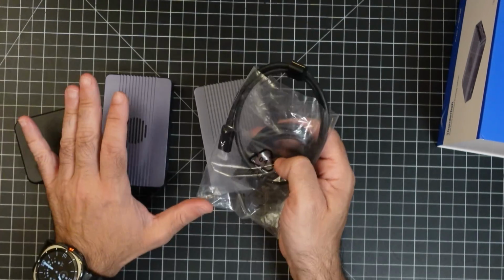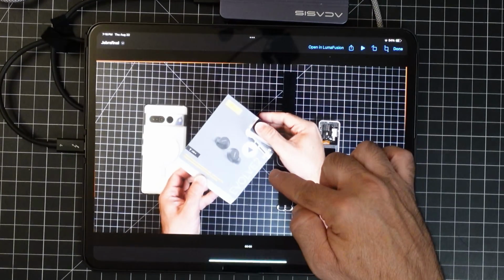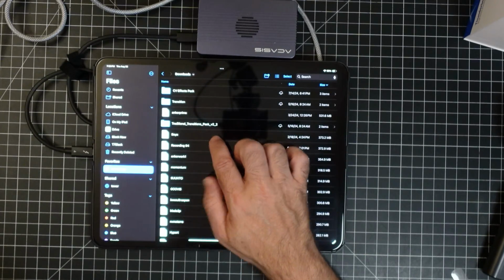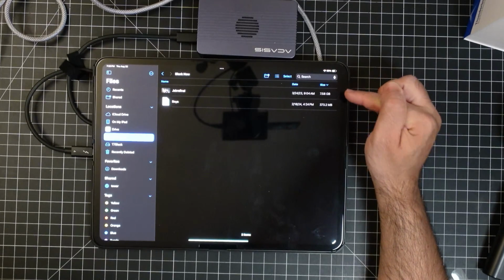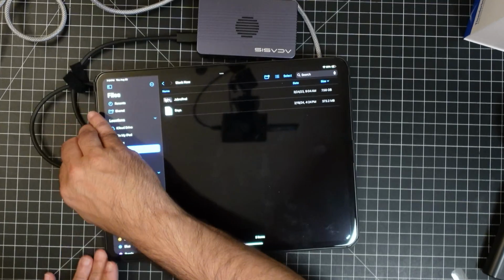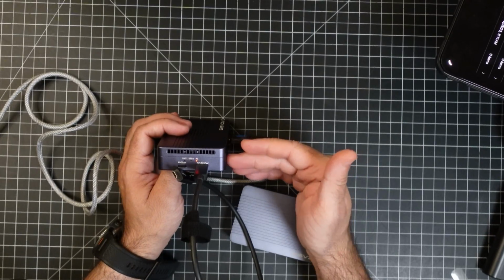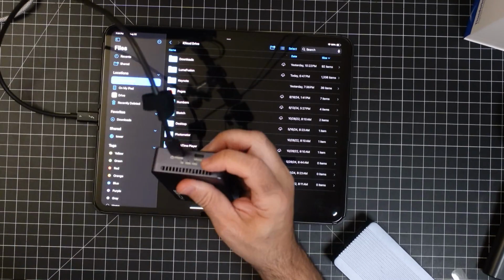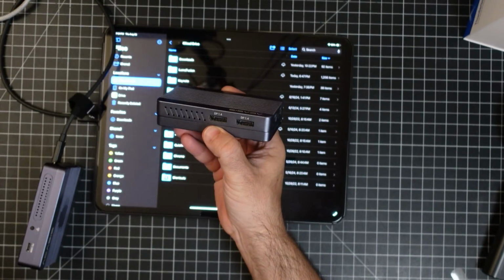Acasis Thunderbolt 3 SSD Enclosure Review: 40Gbps Speed & RAID Power! ⚡ | Unboxing & Test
💾 Welcome back, tech enthusiasts! Today, we’re exploring the Acasis 40Gbps Thunderbolt 3 M.2 NVMe 2-Bay RAID SSD Enclosure - a high-performance storage solution designed for those who need blazing-fast data transfer speeds and reliable storage. Whether you’re a content creator, gamer, or professional, this enclosure is built to handle your most demanding tasks with ease.

🔍 Key Features:

Blazing Fast 40Gbps Transfer Speed: Experience ultra-fast data transfer rates, perfect for handling large files, video editing, gaming, and more.
Dual M.2 NVMe Slots: Supports two M.2 NVMe SSDs, allowing you to expand your storage or set up RAID configurations for enhanced performance or redundancy.
Thunderbolt 3 Connectivity: Ensures compatibility with Thunderbolt 3 devices, providing fast, reliable connections and data transfer.
RAID Support: Choose from RAID 0, RAID 1, JBOD, or single disk modes to tailor your storage setup to your needs, whether for speed or data security.
Durable & Portable Design: Built with high-quality materials for durability, and compact enough to take your storage on the go.
Efficient Cooling: Integrated cooling system ensures your SSDs stay cool even during intense use, maintaining optimal performance.
Easy Installation: Tool-free design makes installing your SSDs quick and hassle-free, allowing you to get started in minutes.
Join us as we unbox, set up, and test the Acasis Thunderbolt 3 SSD Enclosure, showcasing its incredible speed and versatility.